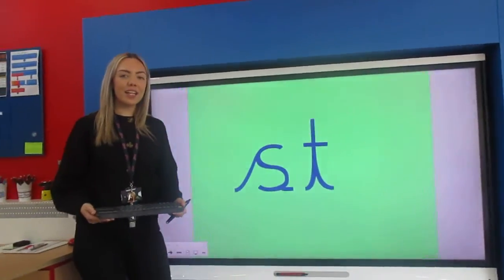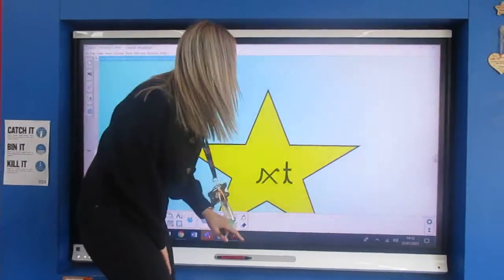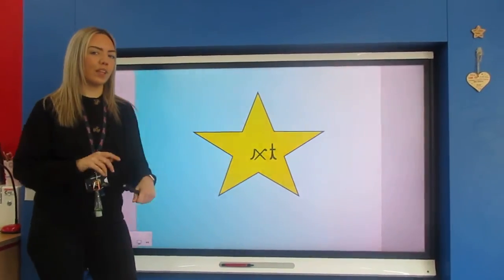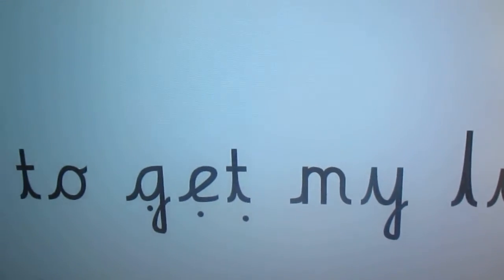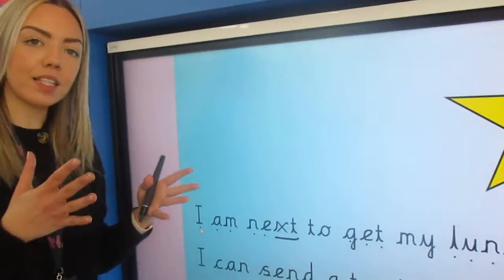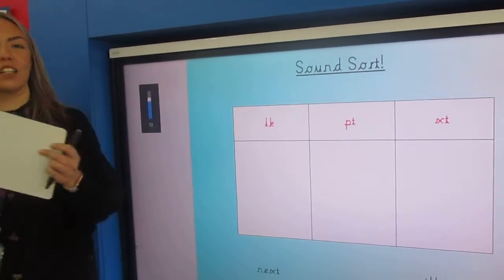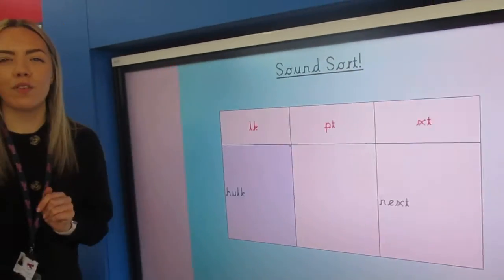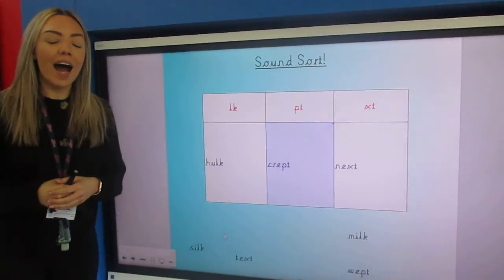Y1 - WEDNESDAY 27TH JANUARY - MISS JAMES PHONICS